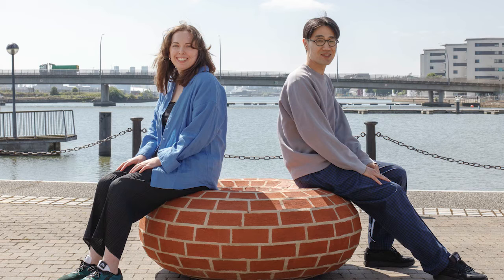FLOAT by Akasaki Vanhuyse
Four winning design teams have been selected to have their benches installed as part of the fourth edition of our Pews and Perches competition, each offering a unique perspective and interpretation of the LFA theme ‘In Common’.

FLOAT is a round, faceted bench that takes inspiration from maritime objects and the nearby curved wharf. By cutting and layering deadstock bricks, the bench draws on the material as a symbol of the local area – a nod to the industrial brick buildings that surround the bench – and subverts material conventions by creating a round, soft shape that provides an interactive seating area and meeting spot for the public.

FLOAT is by Akasaki Vanhuyse, and can be found at Royal Albert Wharf. AKASAKI VANHUYSE is a London-based architecture and design studio established in 2022 by Japanese architect Kenta Akasaki and French designer Astrid Vanhuyse, following experiences at Matheson Whiteley (UK), Nendo (JP) and Marc Berthier (FR). Merging their perspectives of architecture and industrial design, they collaborate on a variety of projects including space, furniture, product, innovation and research. Their approach is driven by the search for creative, thoughtful and lasting solutions.